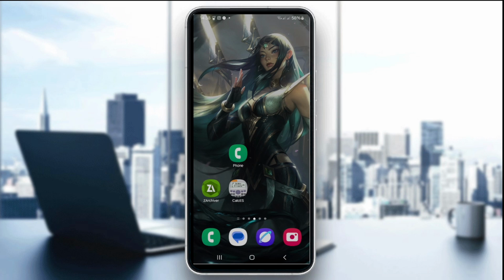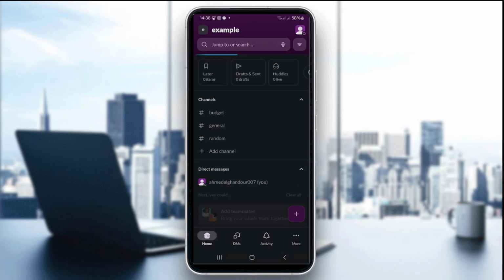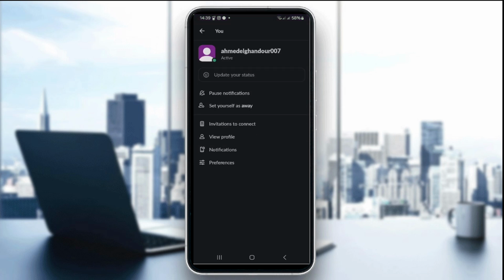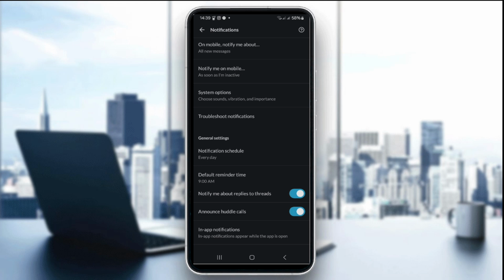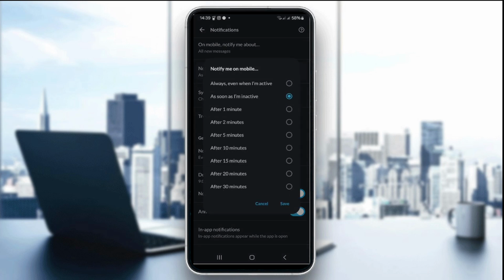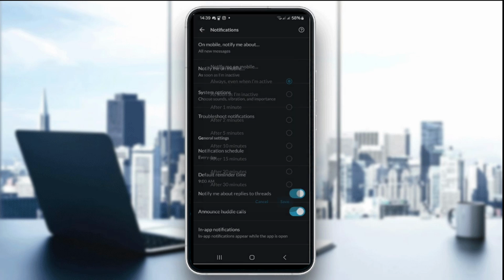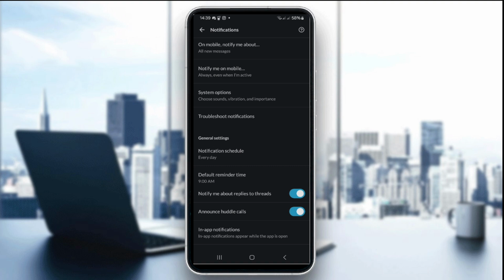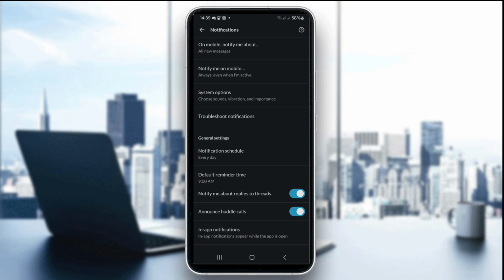How To Turn On Slack Notifications Tutorial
Today we talk about turn on slack notifications,how to turn on slack notifications,slack notifications,how to turn on notifications in slack,how to turn on/off notifications on slack